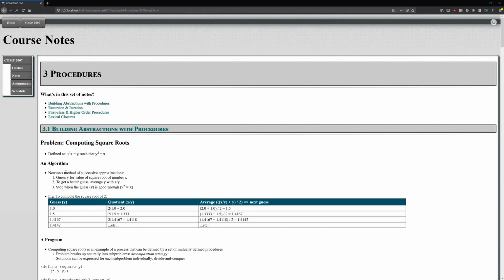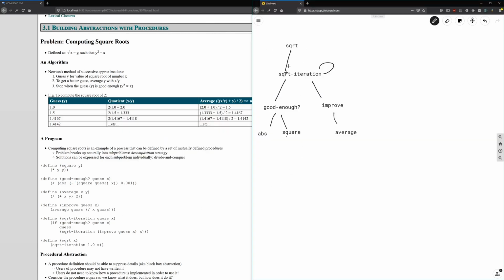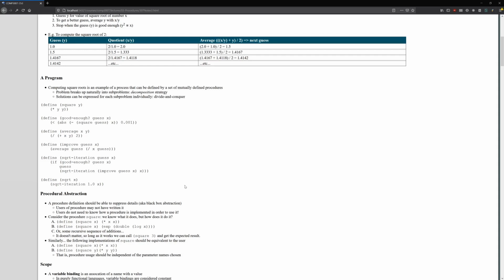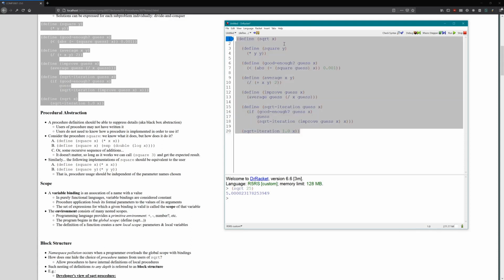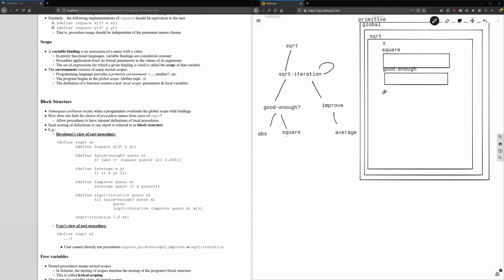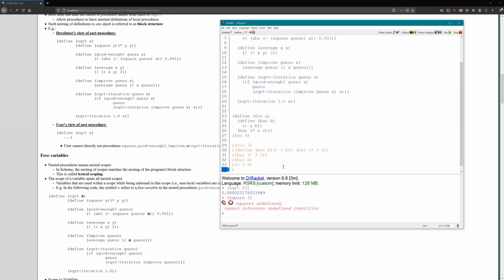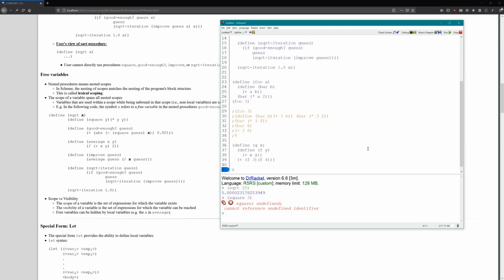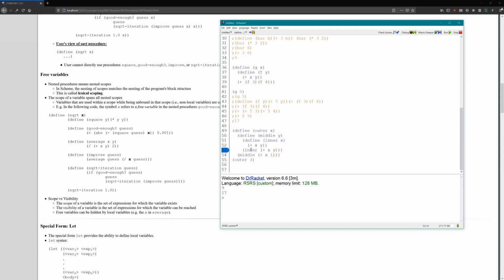3.1 - Procedures and Scope